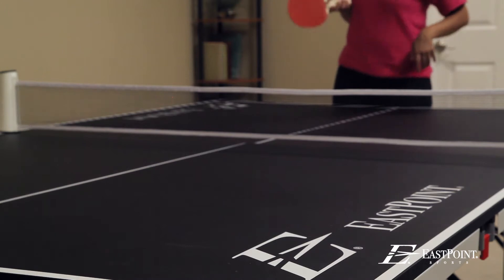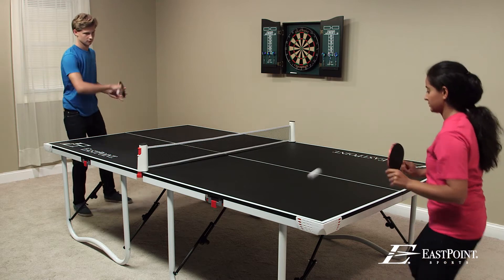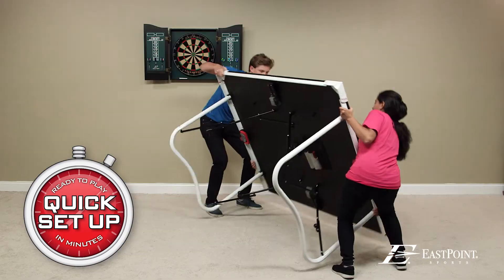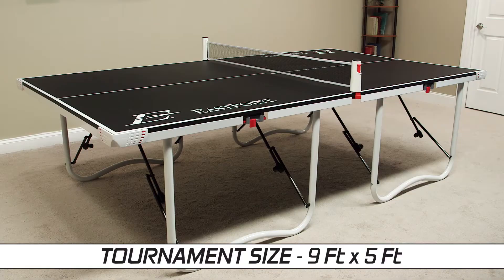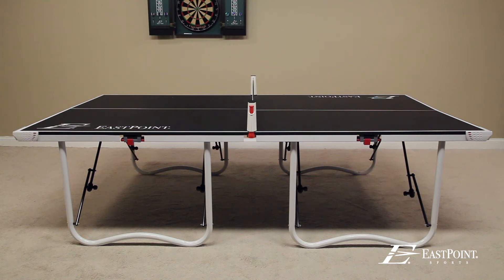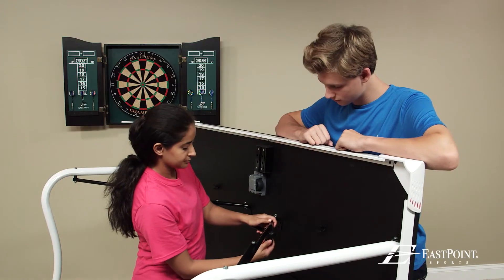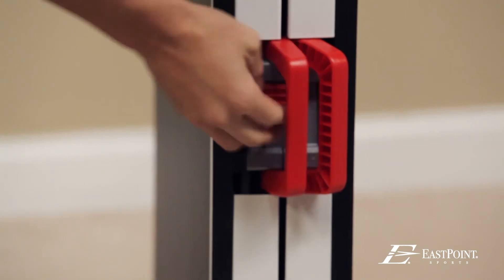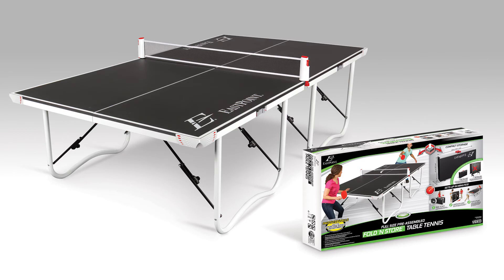EastPoint Sports Fold 'N Store 18mm Table Tennis Table